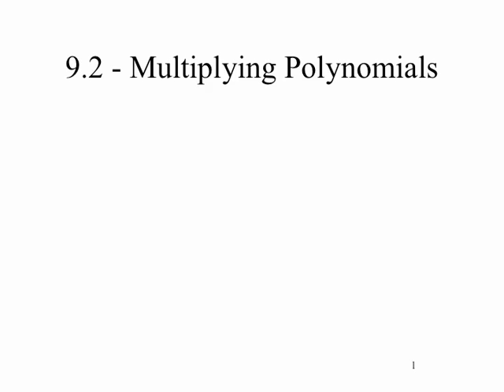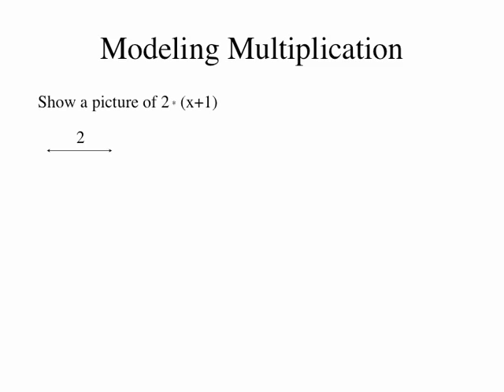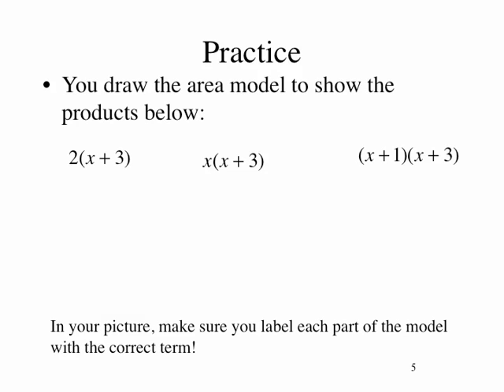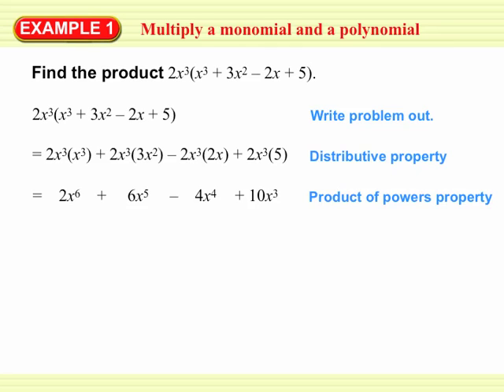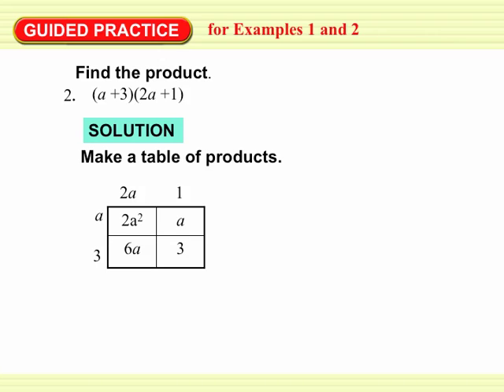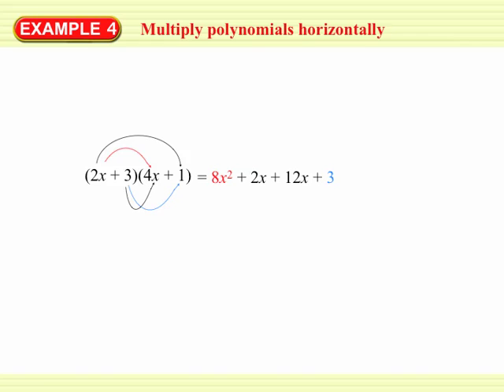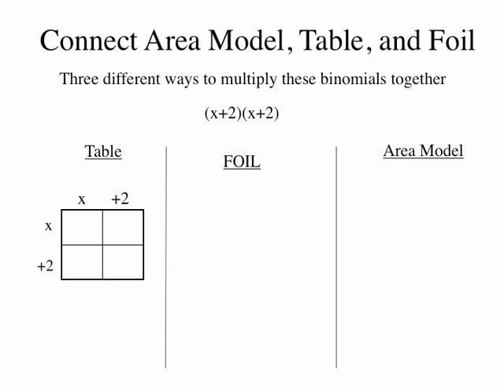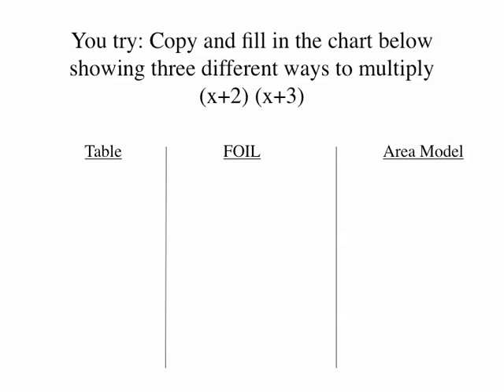9 2 2012 narrated